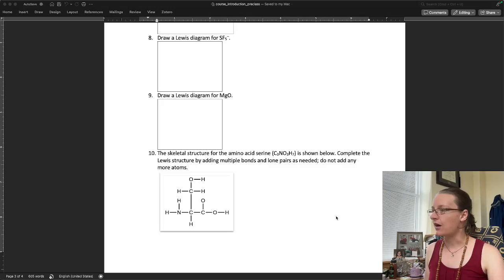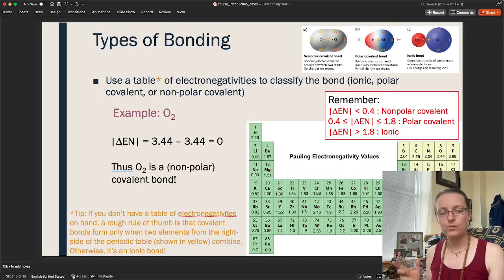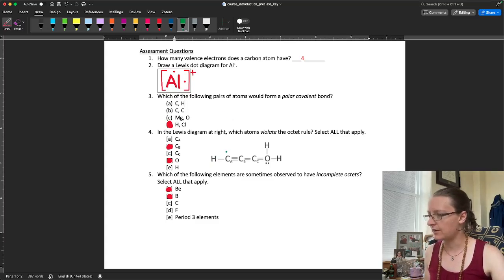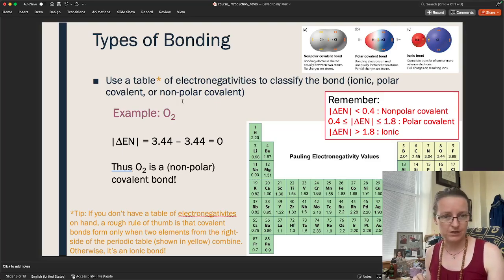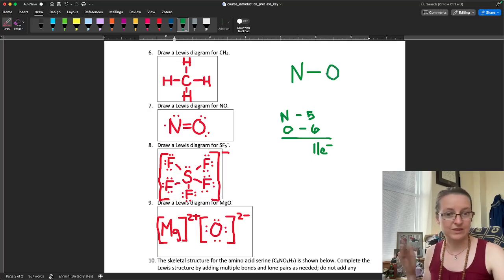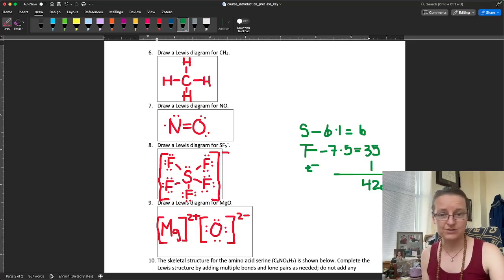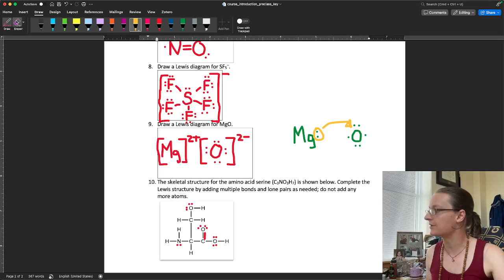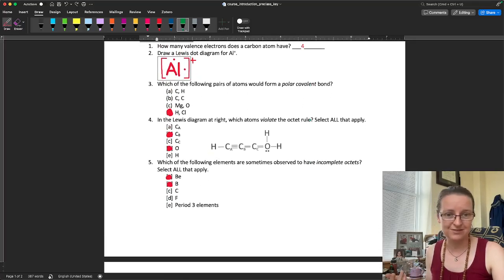Practice Problems with Lewis Structures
A walkthrough of some practice problems that cover the following learning objectives:
1) Draw Lewis dot structures for atoms, ions, ionic compounds, and covalent compounds
2) Classify bonds as covalent, polar covalent, or ionic
3) Apply the octet rule to Lewis structures of compounds and ions
4) Recognize covalent compounds that do not follow the octet rule due to incomplete octet, odd number of valence electrons, or expanded octet